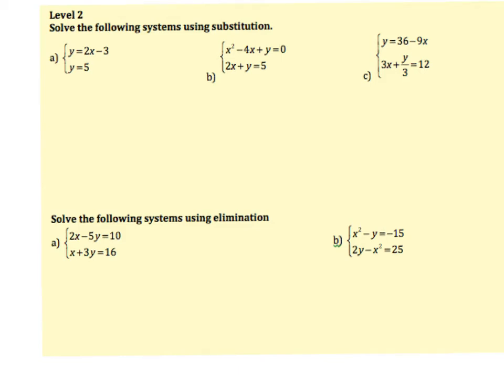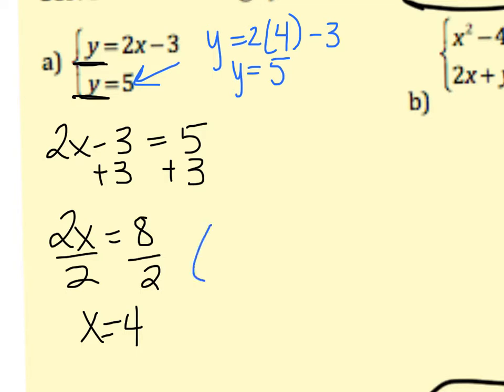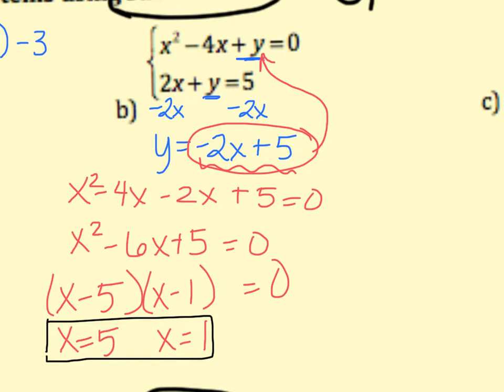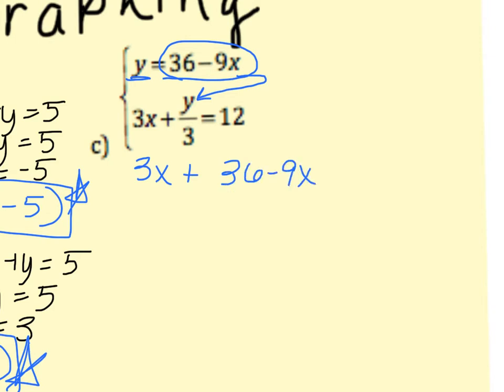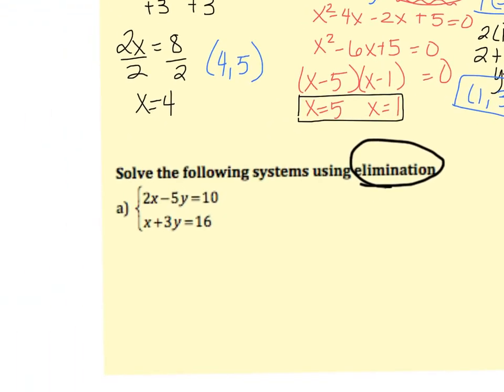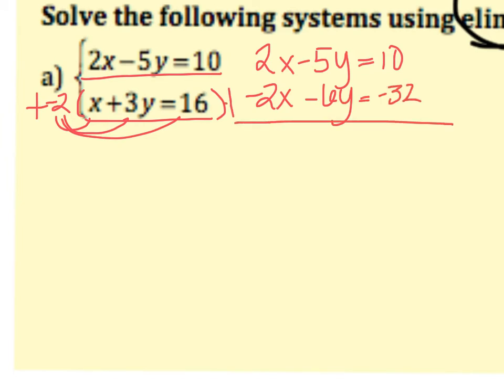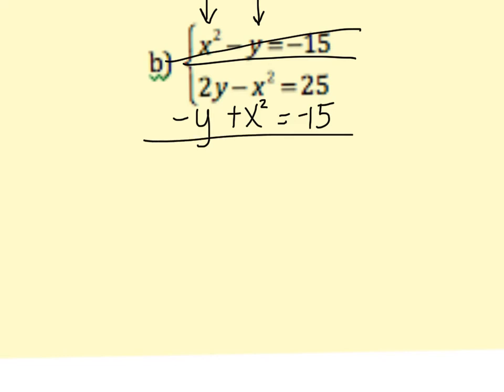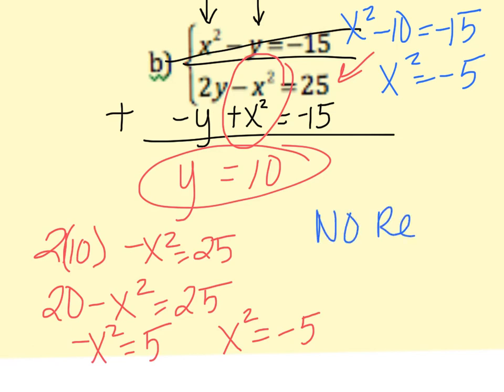482_O14_level_2_part_1